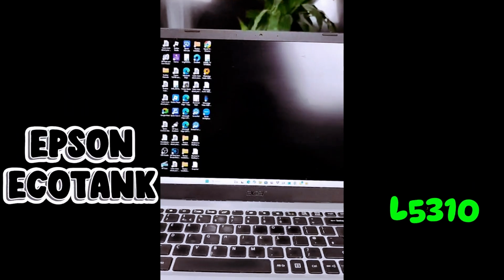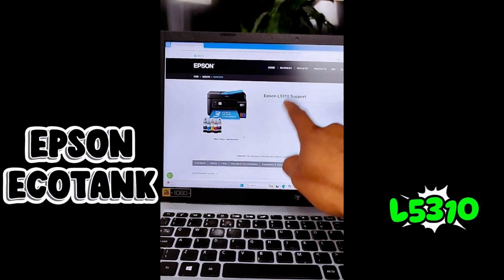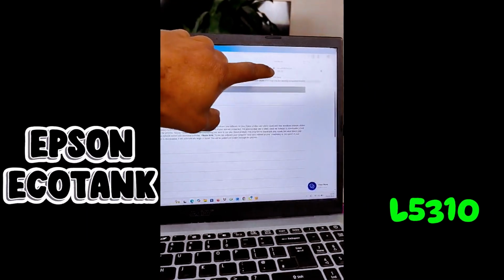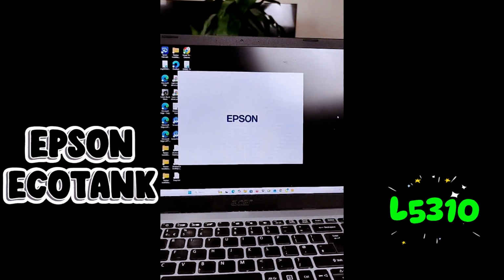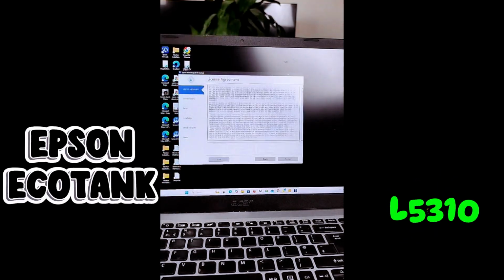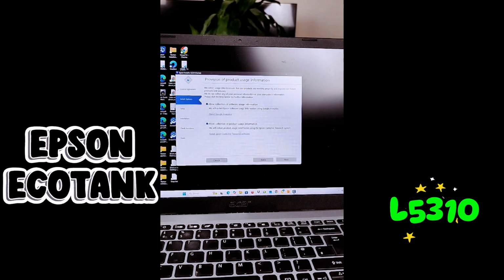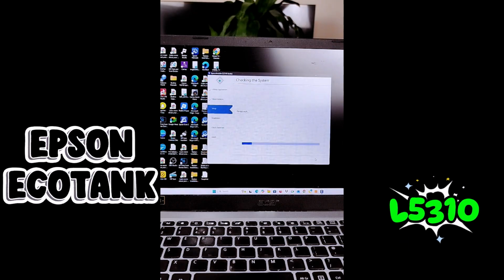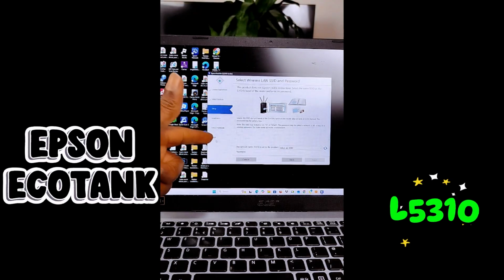How to Download and Install Epson EcoTank L5310 Printer Driver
Need to get your Epson EcoTank L5310 working? Follow this simple guide to download the correct driver and install it on Windows or macOS in just a few minutes.